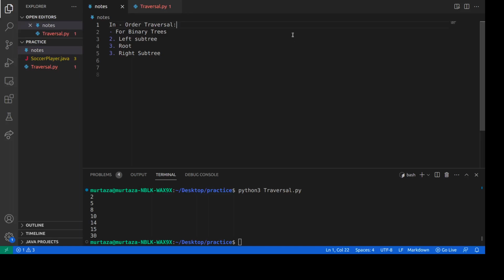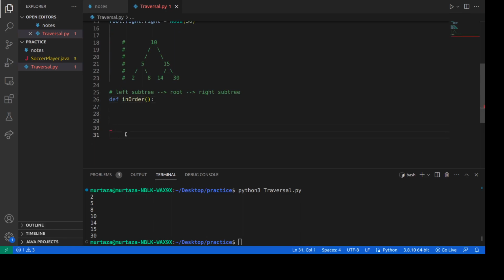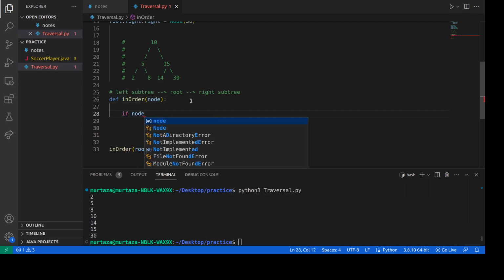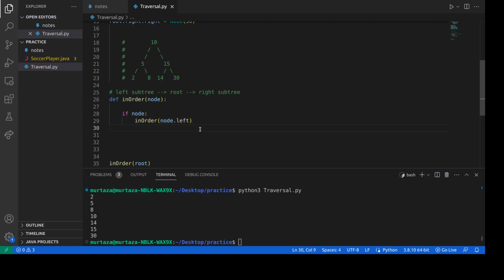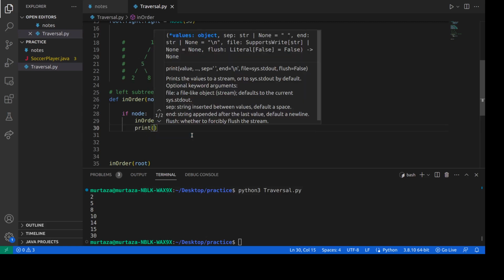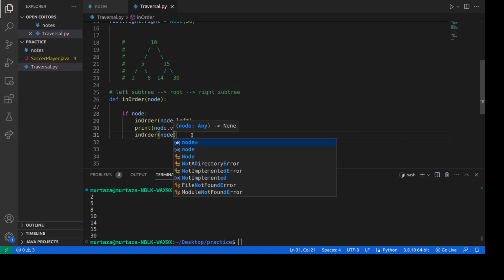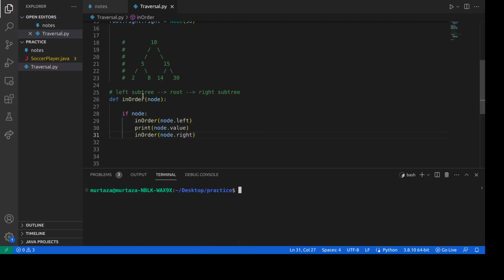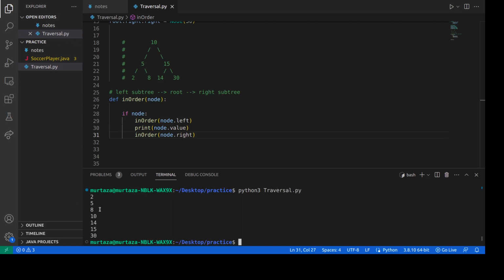In Order Traversal inplementation on Python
How to implement In Order Traversal on a Binary Tree with Python Code
Part 3 of 3 for Basic Tree Traversals